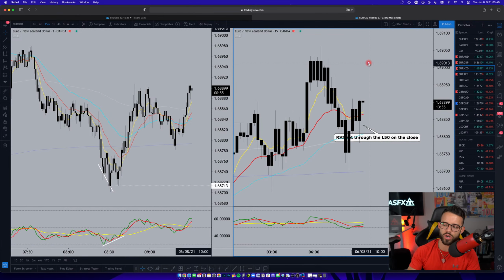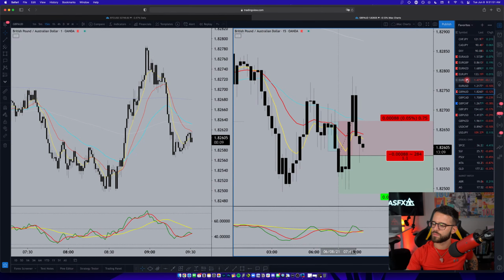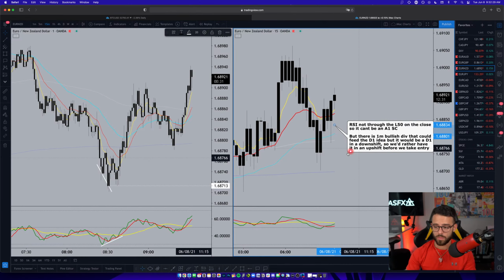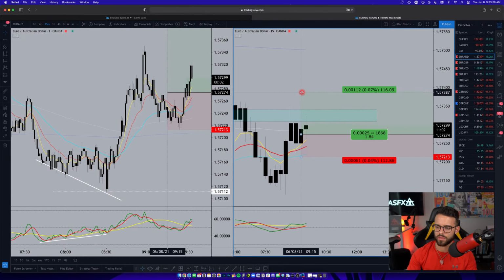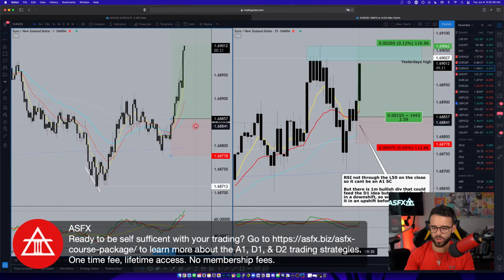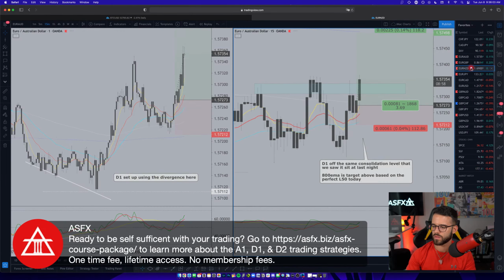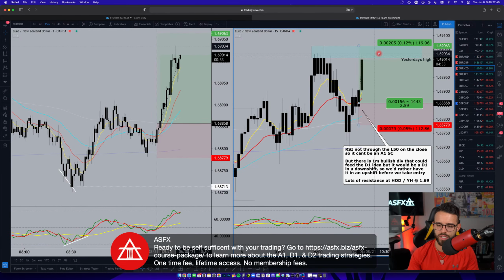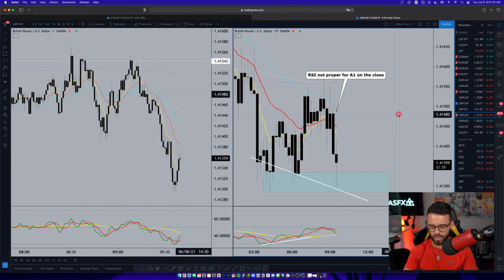Identifying Risk/Reward On This Counter Trend Trade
This clip highlights details of the D1 setup on Eur/Aud today. for more info on our courses, real trader testimonials, and more.